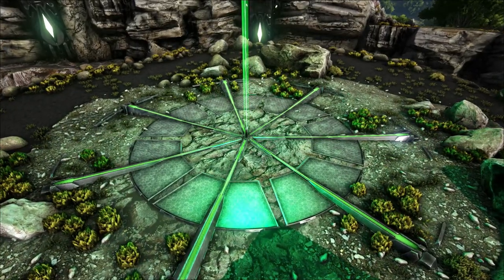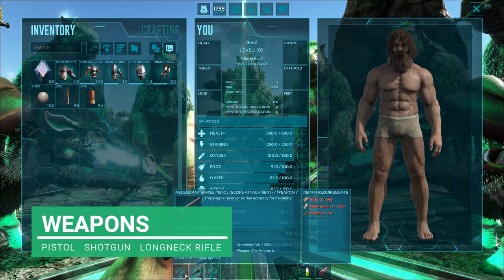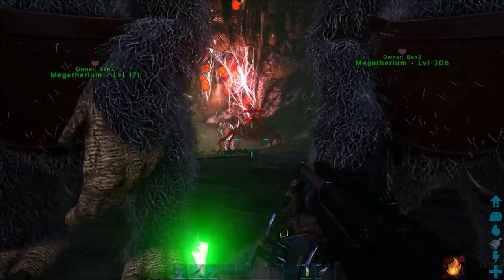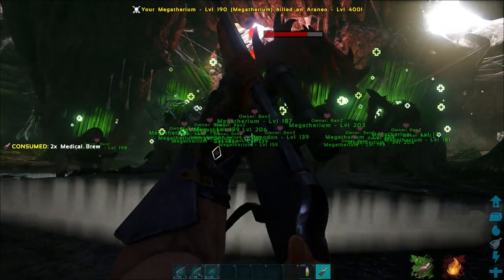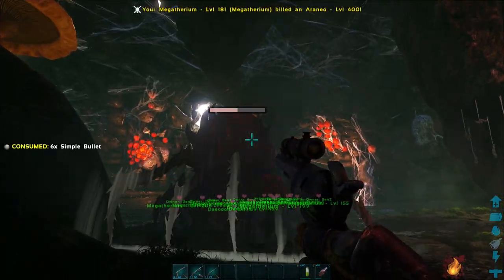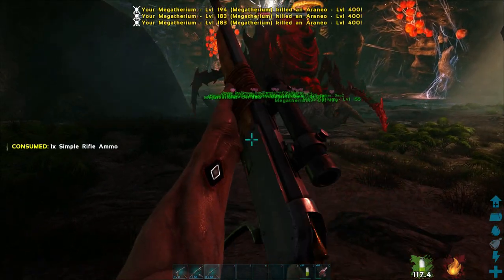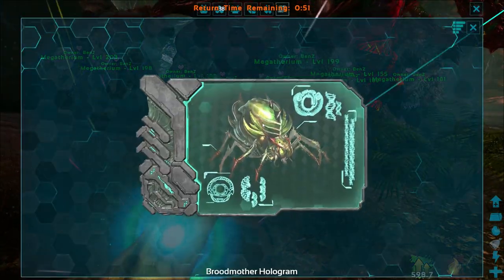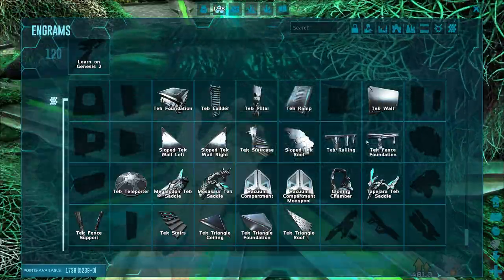Broodmother Boss Battle | Ark Survival Evolved | The Island